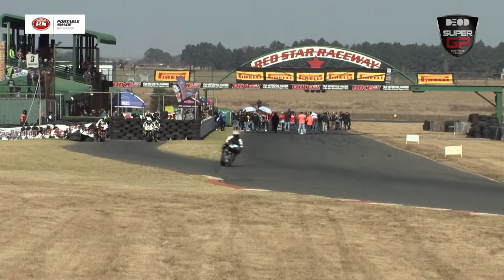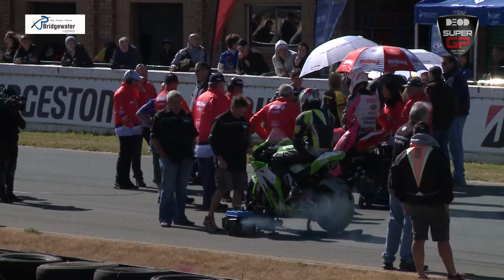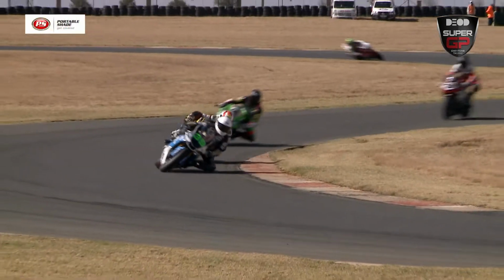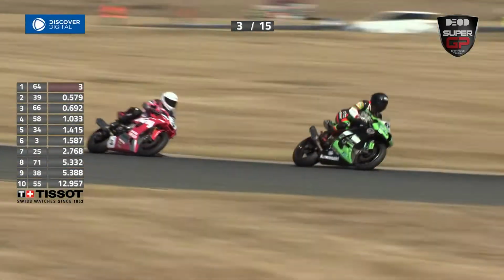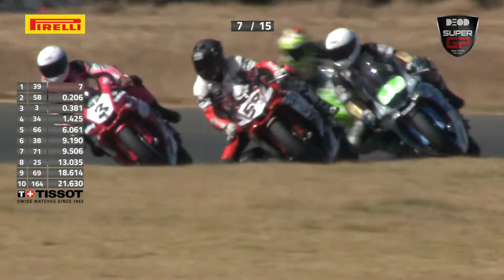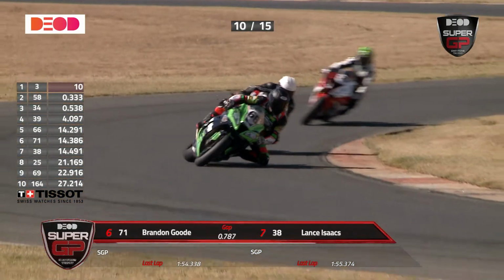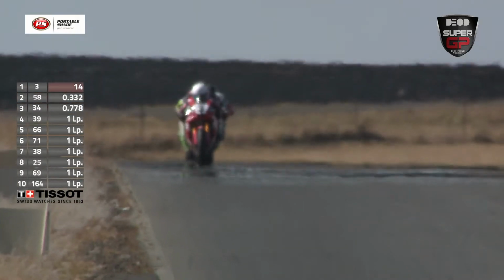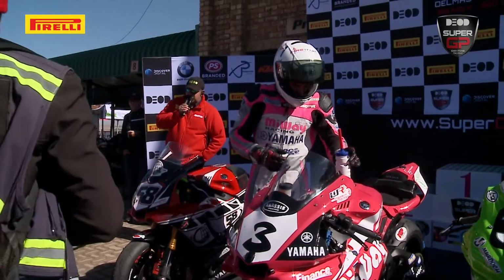2017 SuperGP Round 5 Red Star Raceway Race 1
2017 SuperGP Championship

Round 5 - Red Star Raceway

SuperGP Class

Race 1